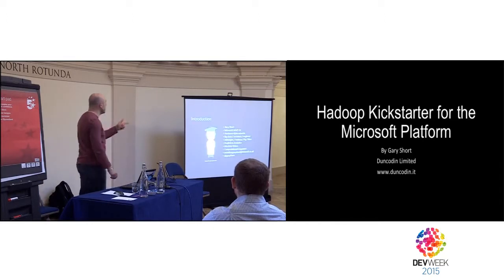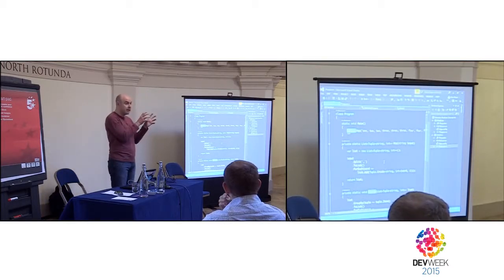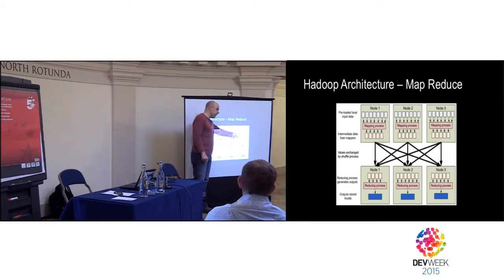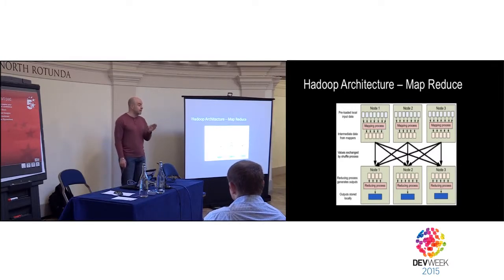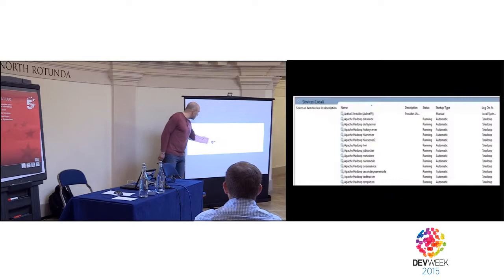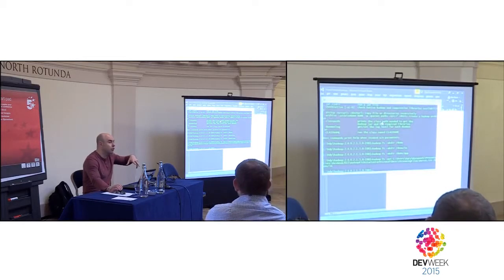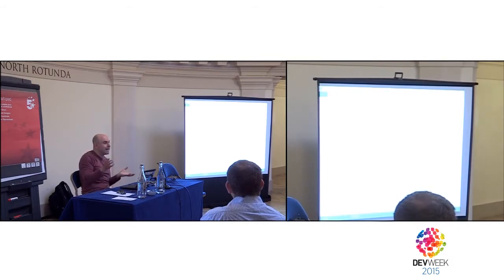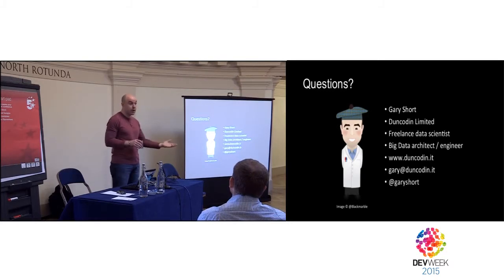Hadoop Kickstarter for Microsoft Devs Gary Short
MVP Gary Short at TechEd Europe 2009.

This presentation was recorded at GOTO Copenhagen 2017 Josh Baer - Hadoop Product Owner at Spotify Rafal Wojdyla - Engineer at Spotify ABSTRACT The quickest way to learn.